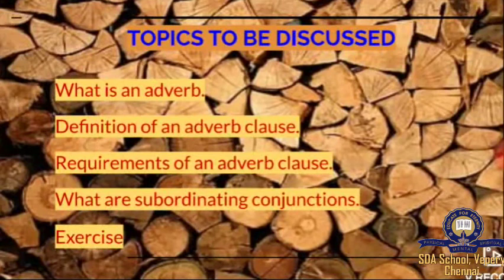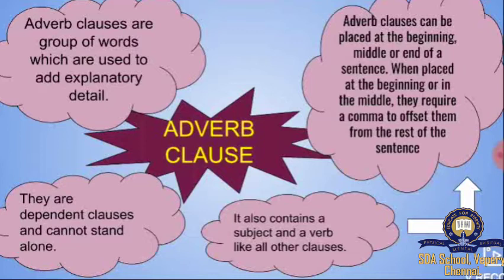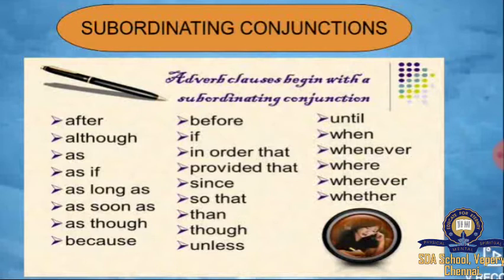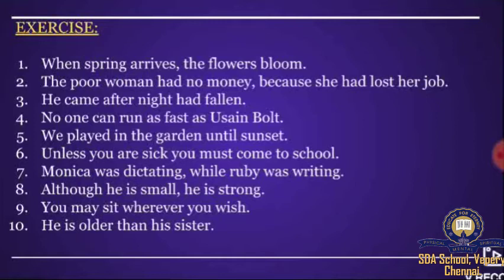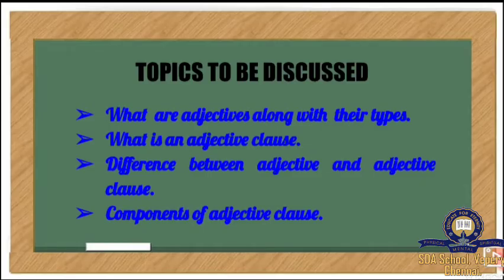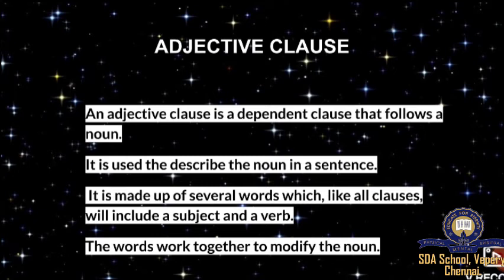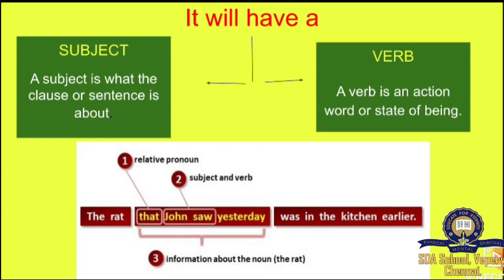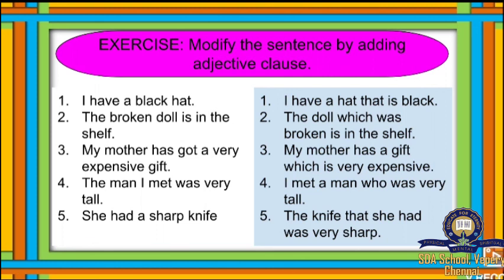Class 7/ICSE/English /Grammar/Session 7